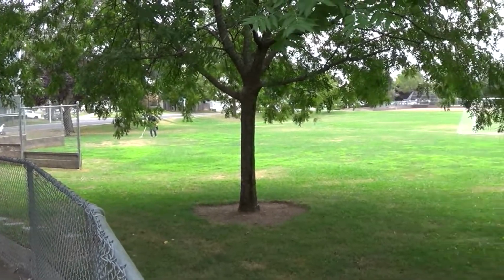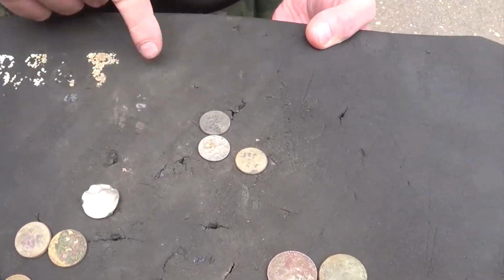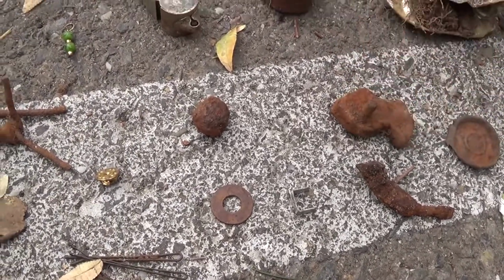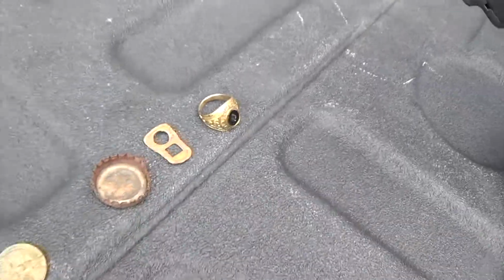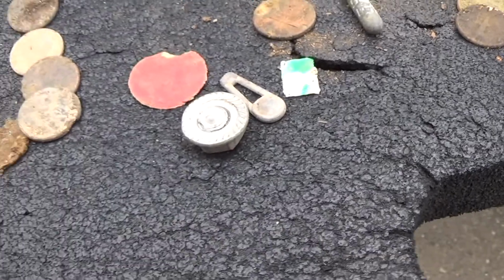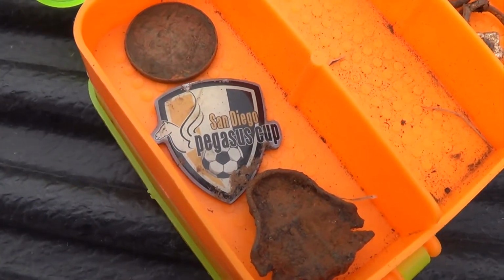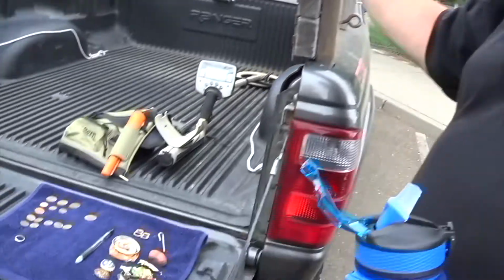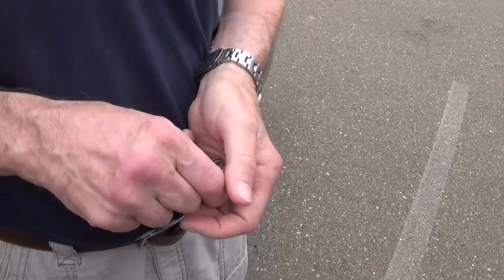Metal detecting the 5th Sun in July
this video is for the metal detecting club for the 5th Sun in July we found silver and gold a fun hunt